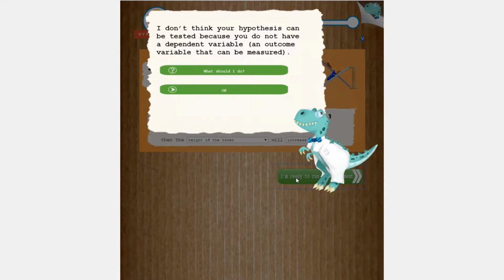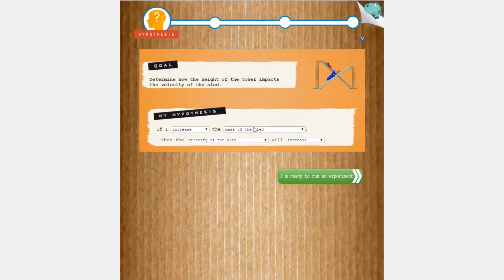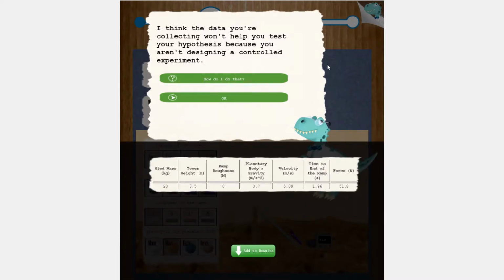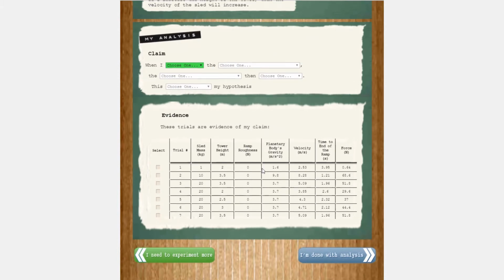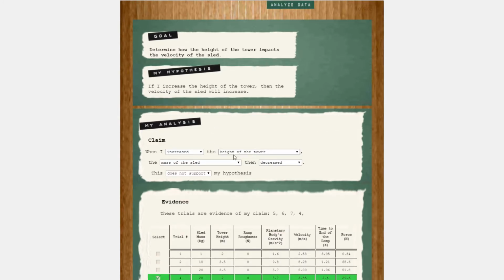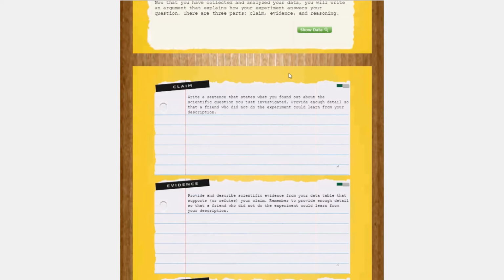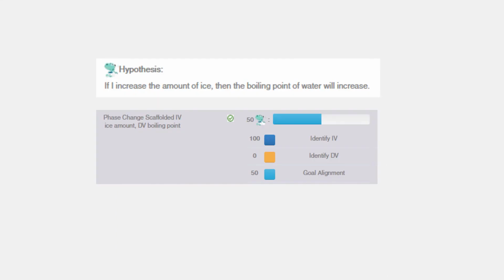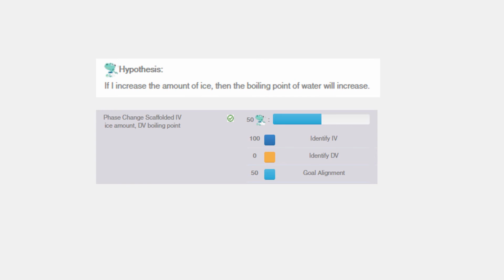Getting Started with Rex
This video is designed as a guide to Rex, the inquiry coach.